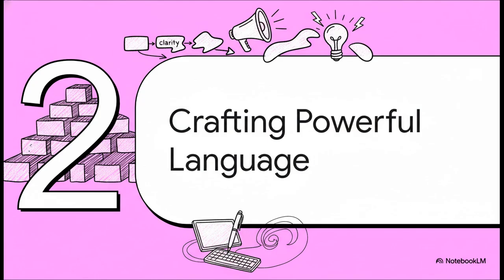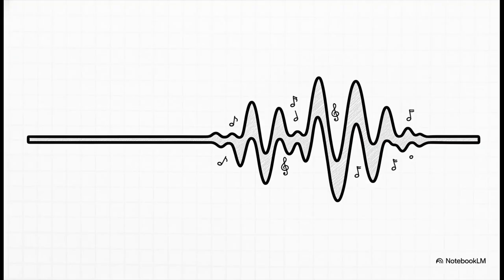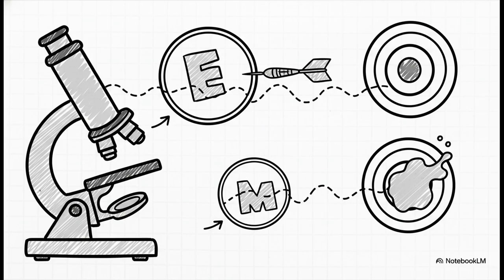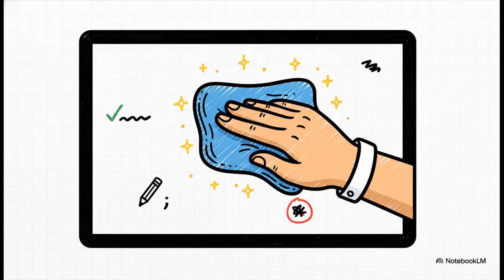CLB 12 || How I Trained with ChatGPT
Learn how to improve your writing and speaking by training with ChatGPT.